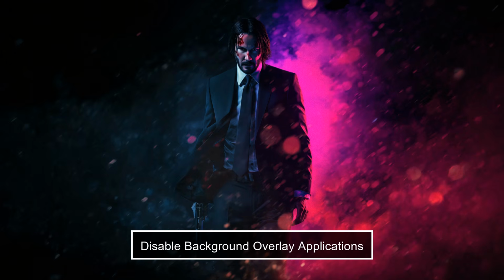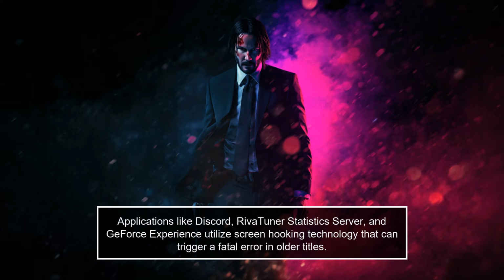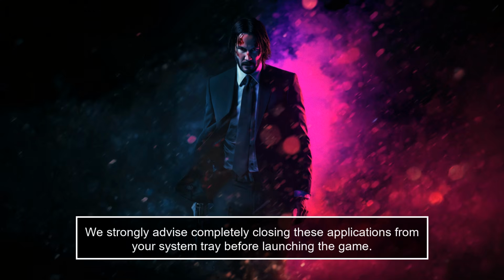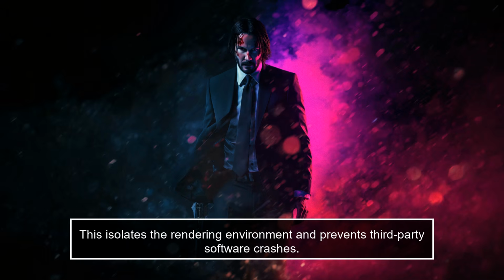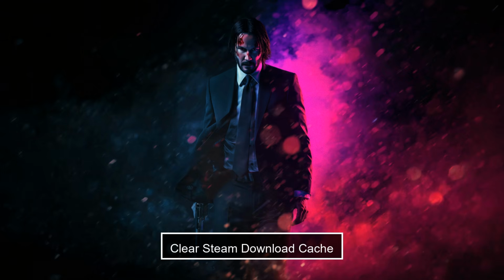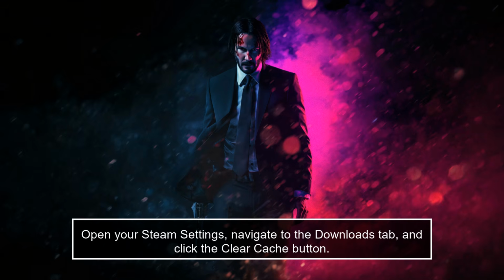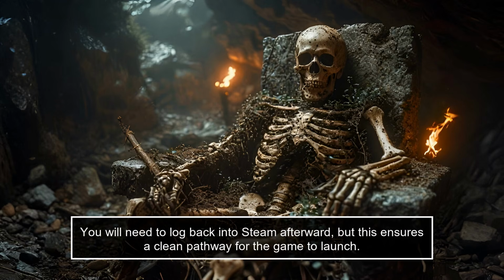How to Fix Mafia II Classic Crash On Difficulty Selection ✅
Welcome to Teknobalta's step-by-step fix guide for Mafia 2 Classic. If your game crashes to the desktop the moment you select the difficulty level, you are in the right place. We have thoroughly tested this issue and found the core triggers causing this progression block. Today, we will guide you through a diagnostic process to completely eliminate these crashes, prevent the Chapter two gas station freeze, and resolve the slow-motion physics bug. We walk you through enabling Steam beta framework files, verifying game files, managing graphical settings, and enforcing VSync. We also cover essential system adjustments like reinstalling legacy PhysX drivers, repairing Visual C++ redistributables, disabling overlays, and limiting CPU core affinity to prevent thread crashes on modern hardware. Follow along to get your game running smoothly.

0:00 - Introduction
0:41 - Solution 1: Enable Steam Beta Participation
1:00 - Solution 2: Restart and Update Steam Client
1:19 - Solution 3: Verify Integrity of Game Files
1:36 - Solution 4: Resolve Chapter Two Progression Crash
2:07 - Solution 5: Fix the Slow-Motion Physics Bug
2:33 - Solution 6: Enforce VSync via GPU Control Panel
3:03 - Solution 7: Run the Executable as Administrator
3:30 - Solution 8: Disable Fullscreen Optimizations
3:48 - Solution 9: Enable Windows 7 Compatibility Mode
4:14 - Solution 10: Clear Local AppData Configurations
4:43 - Solution 11: Reinstall Legacy PhysX Drivers
5:15 - Solution 12: Repair Visual C++ Redistributables
5:45 - Solution 13: Disable Steam In-Game Overlay
6:12 - Solution 14: Force Windowed Mode Launch Options
6:37 - Solution 15: Exclude Game Folder from Windows Defender
7:05 - Solution 16: Disable Background Overlay Applications
7:32 - Solution 17: Limit CPU Core Affinity
8:01 - Solution 18: Clear Steam Download Cache
8:24 - Solution 19: Update System DirectX Runtimes
8:50 - Solution 20: Launch Directly from the Executable
9:15 - Solution 21: Run System File Checker
9:42 - Solution 22: Perform a Clean GPU Driver Installation